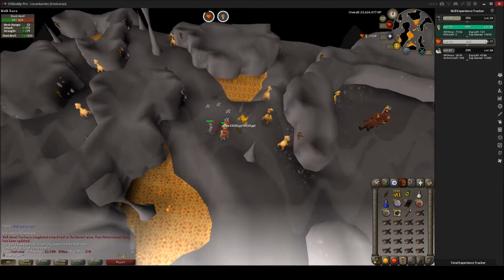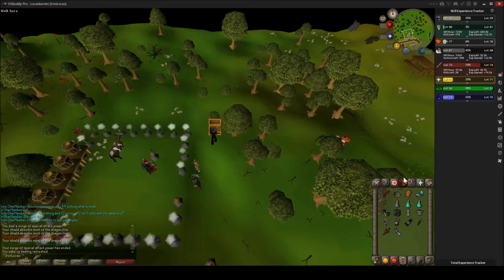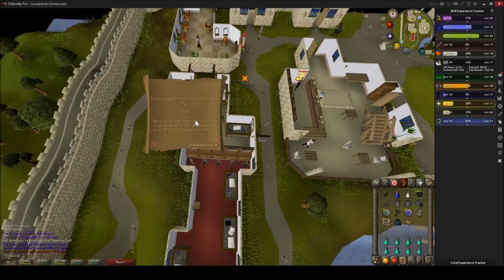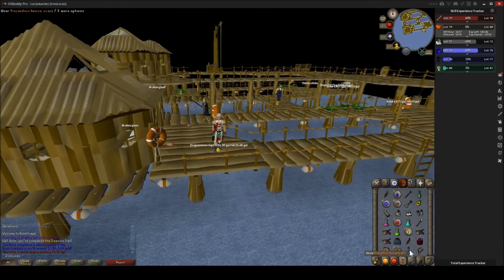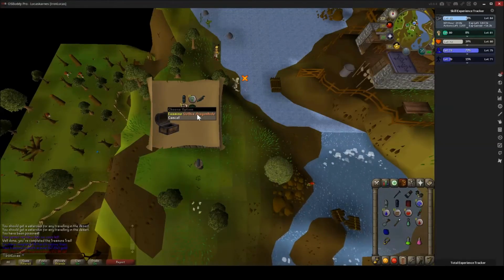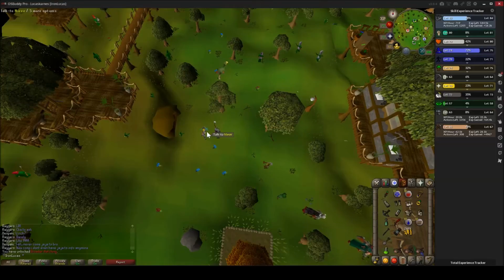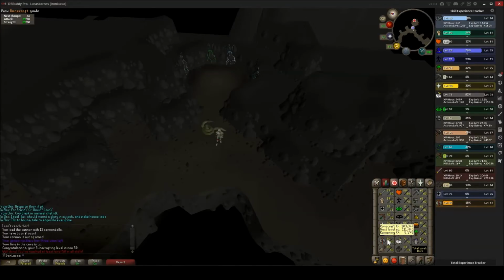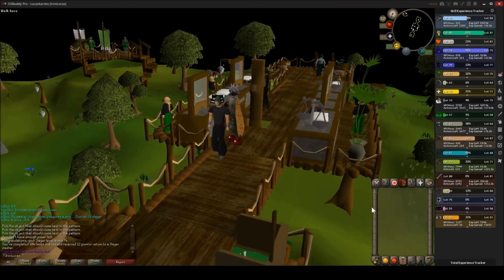IronLucas Episode 9: Gain Train Central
Making gains!! iron style!
Join my CC, IronLucas

CharMamber: Amber